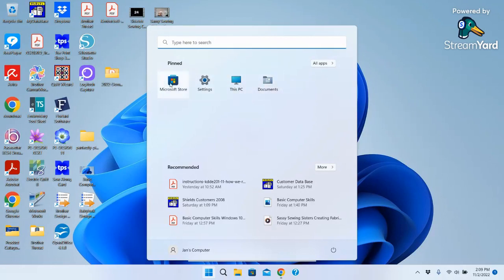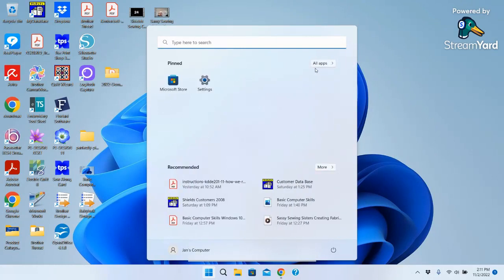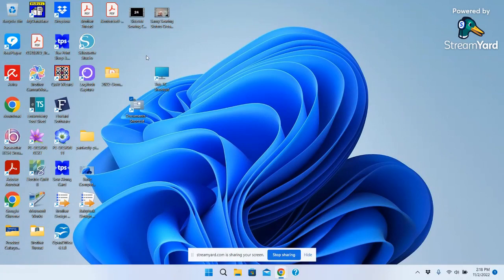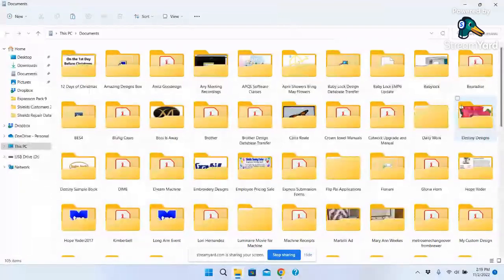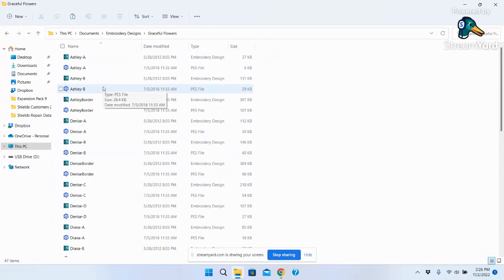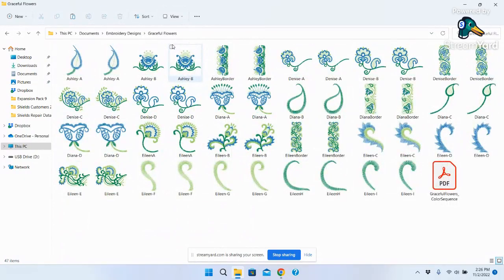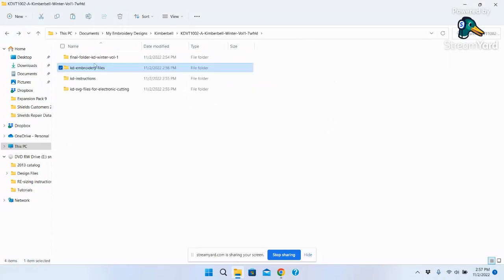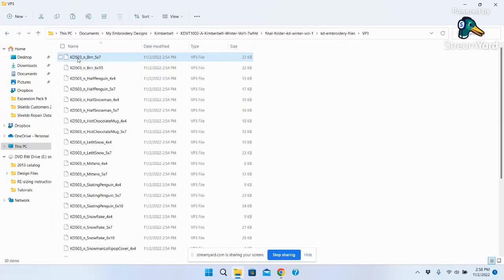Shields Live! Basic Computer Skills for Embroiderers Windows 11 November 2, 2022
Join Tim and Jan for Shields Live!  This week's topic is Basic Computer Skills for Embroiderers in Windows 11. Learn all the basics to make your embroidery a snap!